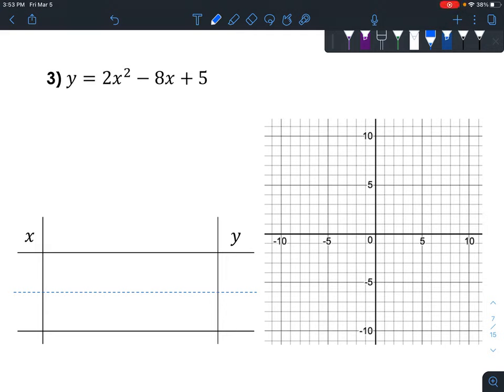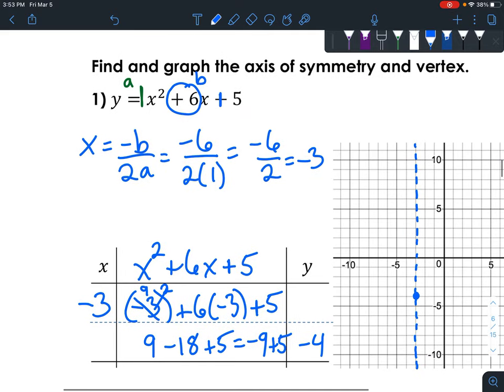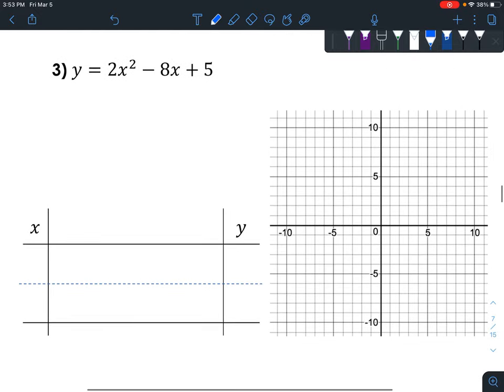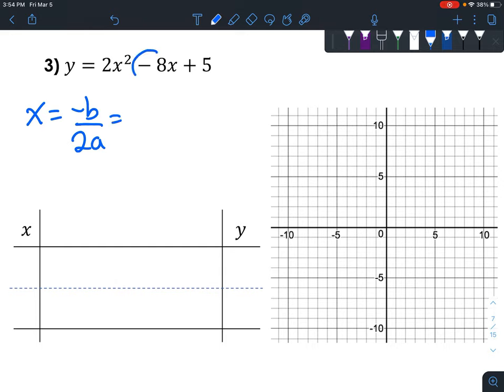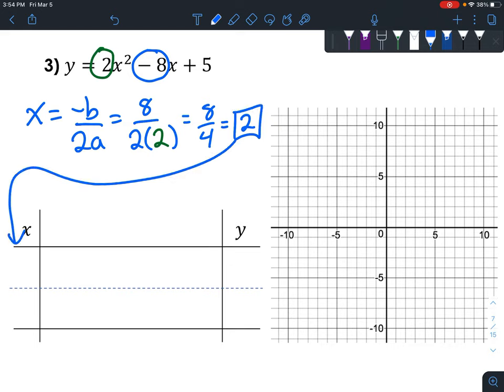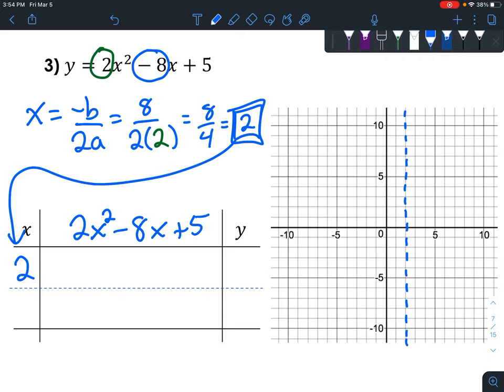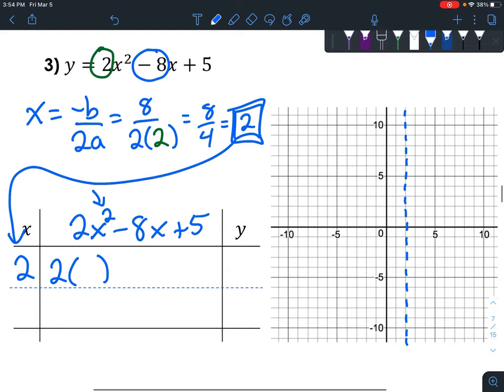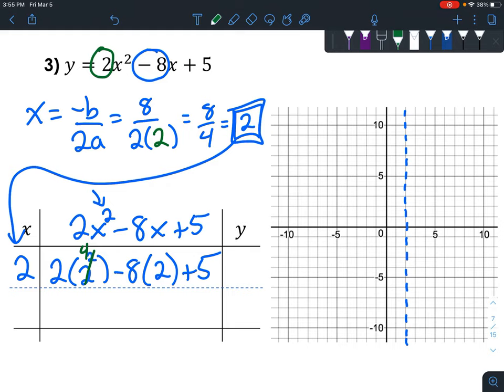Vertex Day 2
Find the vertex of a graph of a quadratic equation.